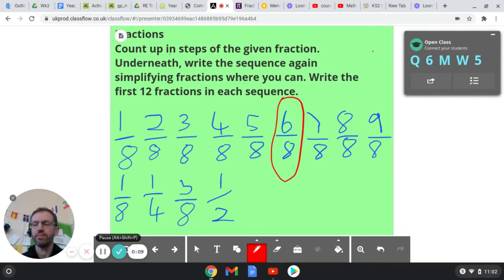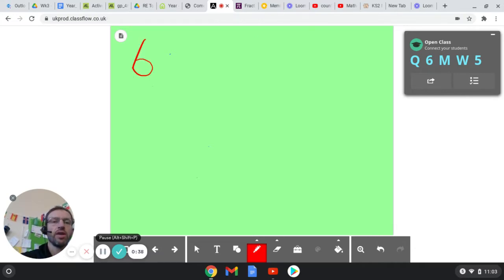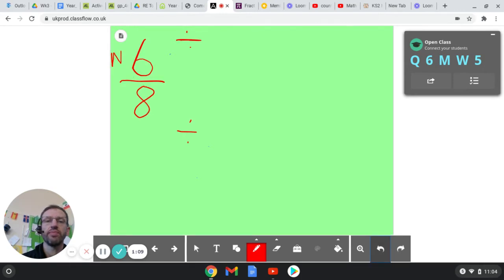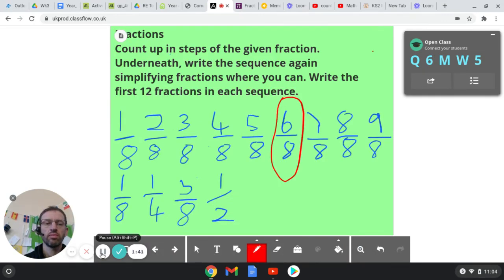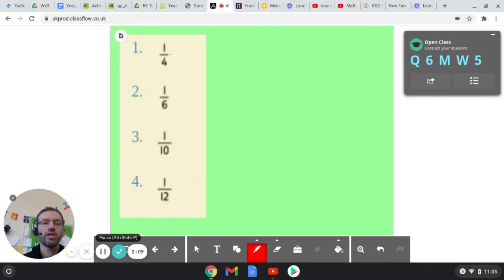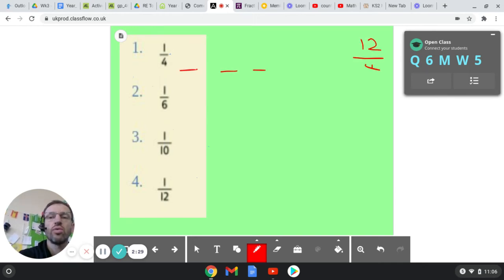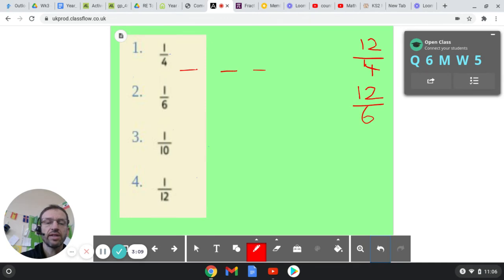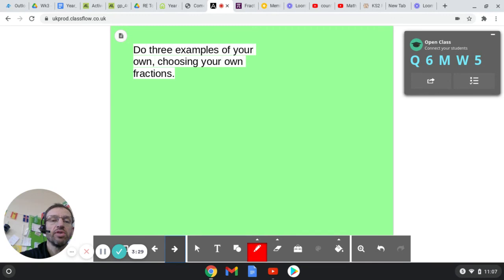Year 4 Maths 22 01 21 Part 2